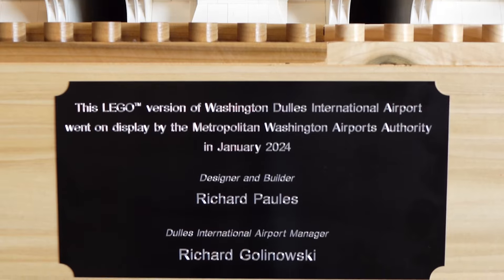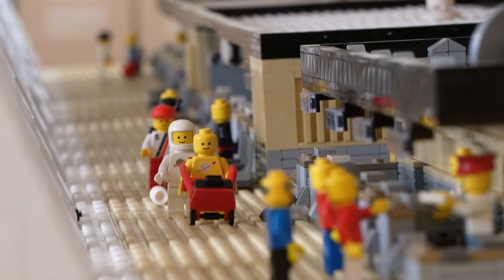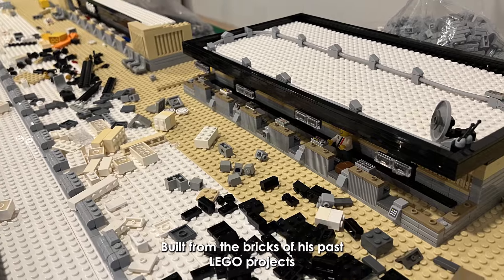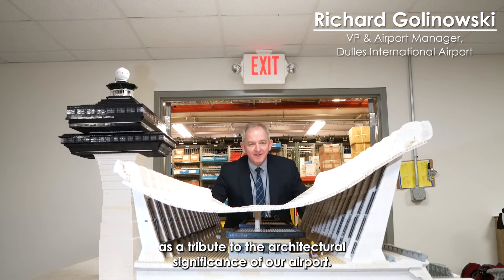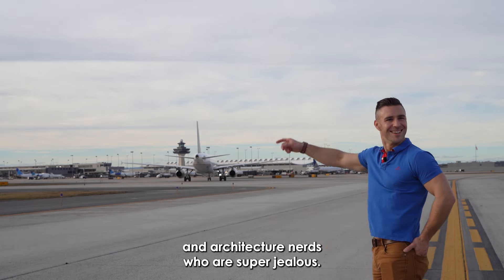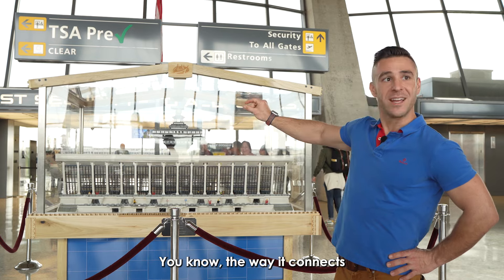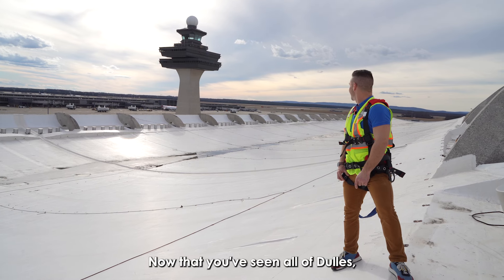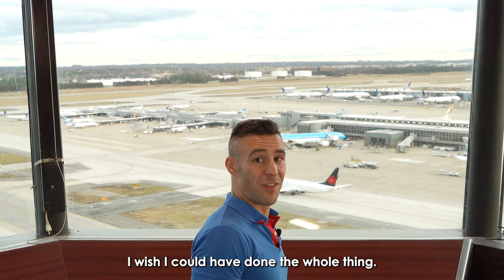LEGO IAD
A LEGO model of Dulles International Airport is now on display in the airport. Richard Paules, a Washington D.C. resident, spent nine months and approximately 50,000 LEGO pieces painstakingly building the 62-year old Main Terminal of Dulles International. Paules didn’t stop there, he added the historical tower, a mobile lounge and a space shuttle, all elements associated with the airport's iconic history. Passengers can check out LEGO Dulles in the Main Terminal of the airport by the West Security checkpoint on the departure level.